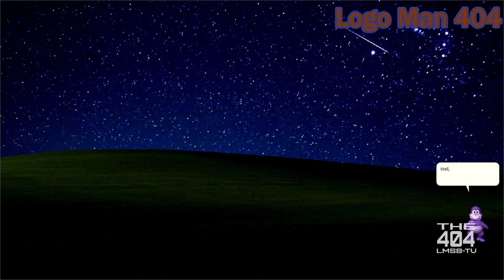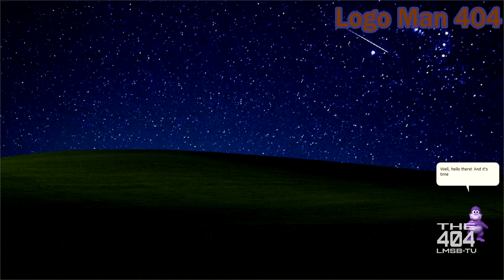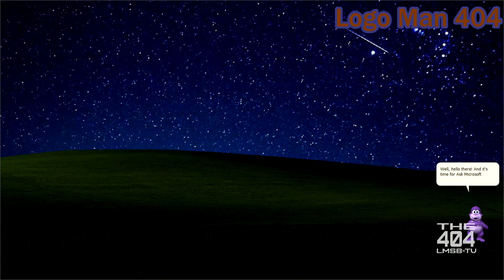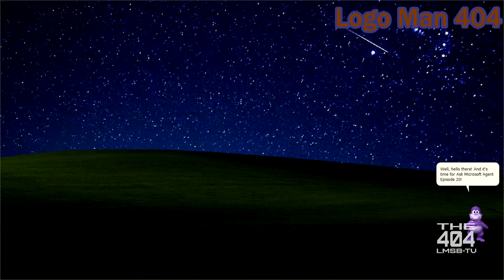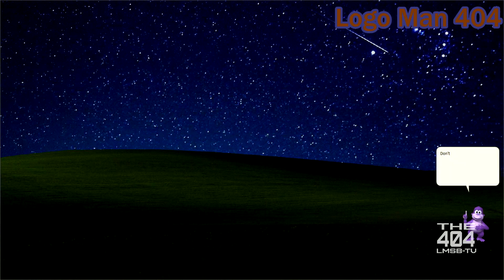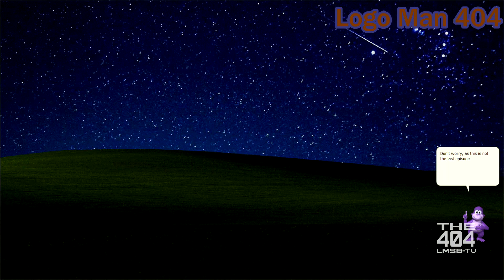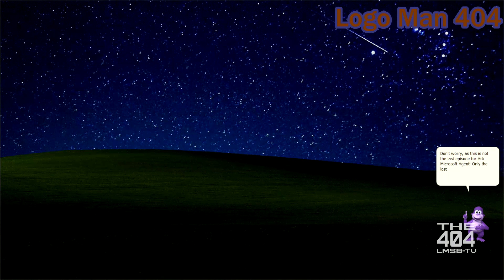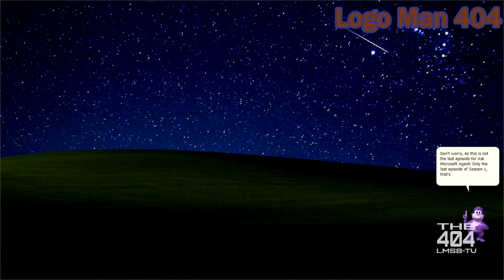Ask Microsoft Agent Episode #20 - Microsoft Agents and their Favorite Foods!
This is the final episode of Microsoft Agent on Season 1. Now let's get ready for Season 2!